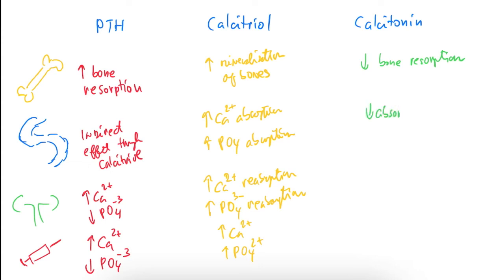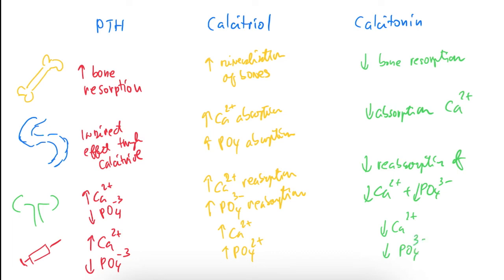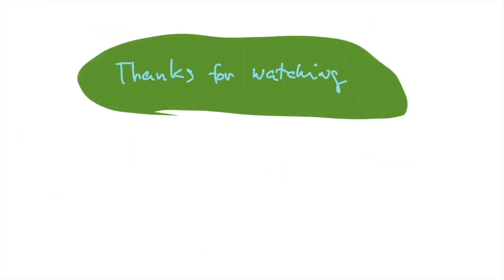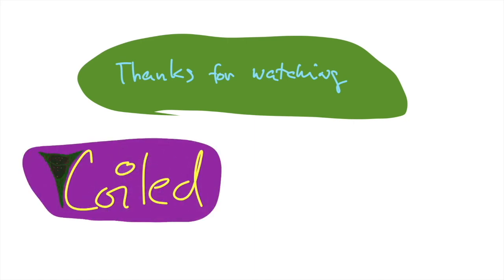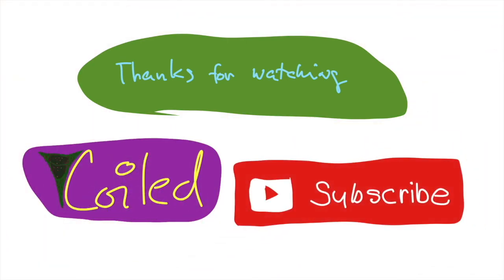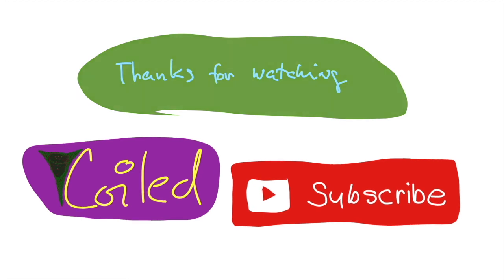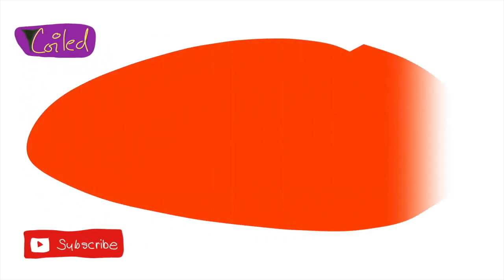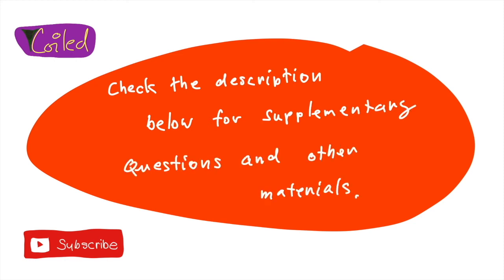Calcium 1 metabolism Table ENGLISH Coiled (PTH, vitamin D, calcitriol, calcitonin, bisphosphonate)